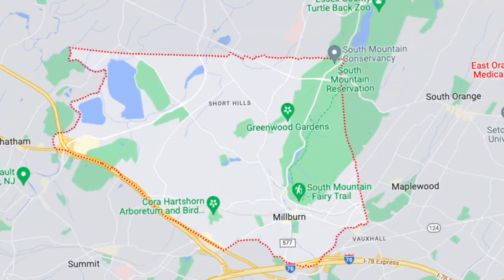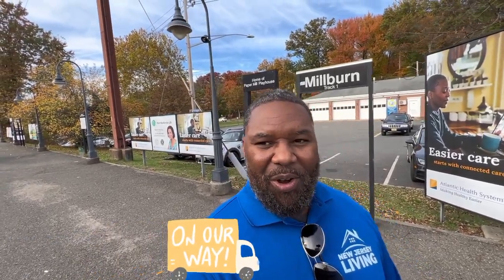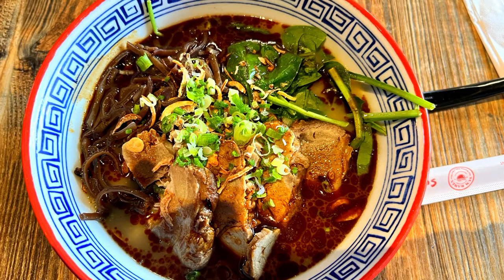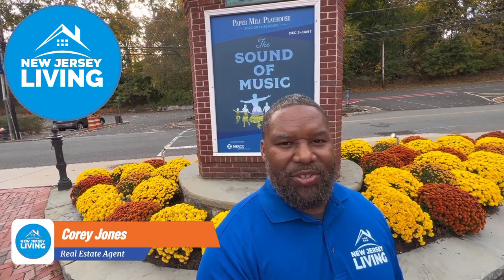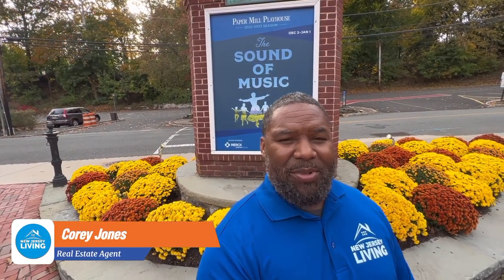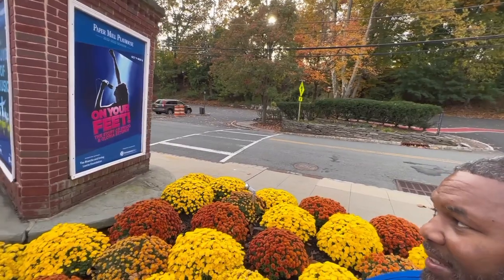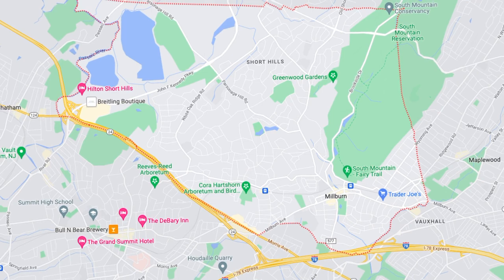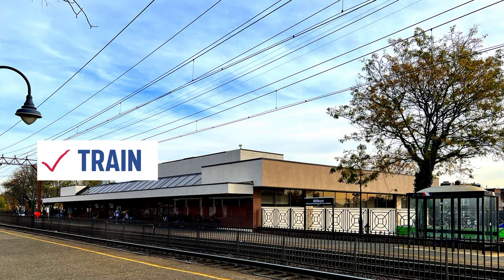MILLBURN NEW JERSEY || A TALL ORDER IN SHORT HILLS || NEW JERSEY LIVING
This is a New Jersey living episode that we are filming in Milburn, New Jersey. I'm at the train station, and the train behind me is headed to New York on the opposite side of the tracks from where I am. Millburn is close to both Summit and West Orange, as well as a few other towns that we haven't recorded in yet but will be recording in Maplewood, Union, and Springfield soon. We're also going to cover some of the downtown scene now, and for this episode, I'm going to jump in at the beginning to remind you that there are free New Jersey living t-shirts available, so if you're interested, all you have to do is drop a comment.

I wanted to give a quick pan around while I'm still here before I leave, so the next scene will be the introduction at the Paper Mill Playhouse. Right now, Sergio Emilio and Gloria Estefan are performing, so this theater is just a hand's reach away so you can see the theater itself; it's kind of a drop-off, and entry is right behind me into the actual theater. Milburn is rapidly rising on the map, and you'll notice two names: Milburn and Short Hills, which is an unincorporated section of Melbourne. The official township is Melbourne.

Short Hills and Millburn, New Jersey, have some of the most expensive real estate in the state, and we'll look at what's available for those looking for an affordable trip to New York City. We're talking about a 40-minute drive from where we are right now, which is very convenient. Trains run here, and the schools are excellent. If it's not in your budget, it's a good idea to know what you need to know about New Jersey.

If you are a first time visitor to this channel, and you would like to know learn about the neighborhoods, towns, food, entertainment, and general pros and cons of living in New Jersey, then subscribe ▶ and click the bell 🛎  for notifications so you can be the first to know about current market updates in New Jersey.

I receive routine calls and emails from people just like you, looking to either buy or sell a home in New Jersey and I am passionate about providing valuable insights and guidance on how to navigate that journey! So whether you need to move in a few weeks or several months away, give me a call 📞., text 📱 , or send me an email 📩  so that I can assist you with facilitating a seamless transition.

**Most statistics and data mentioned are sourced from the following websites and not based on my personal opinions:

Corey Jones New Jersey Real Estate Agent